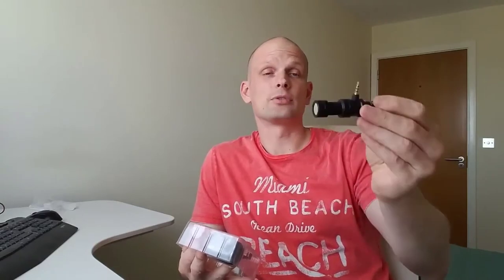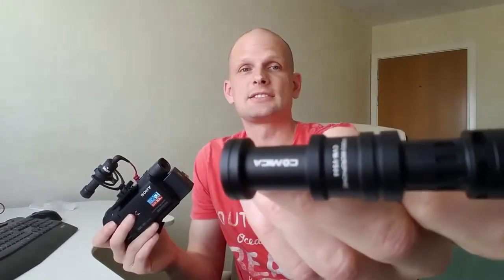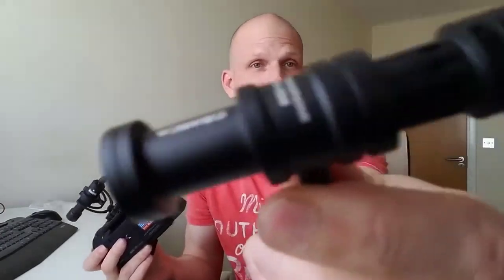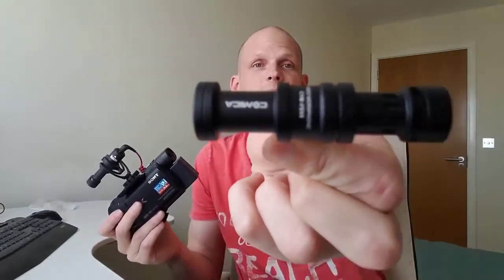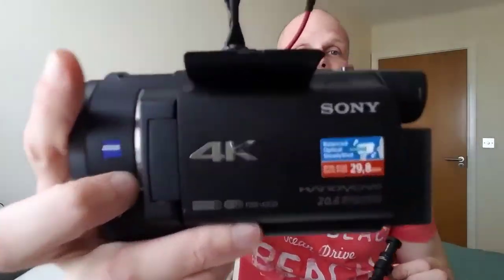SAMSUNG GALAXY S7 CAMERA MICROPHONE TEST EXTERNAL MICROPHONE